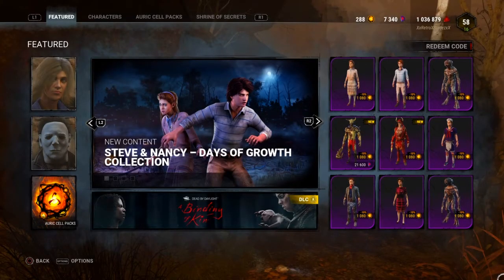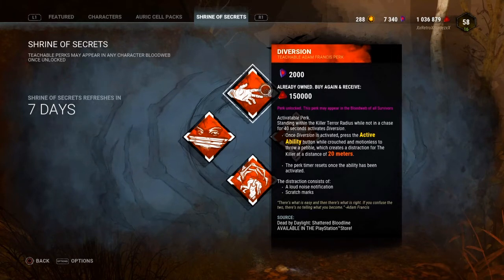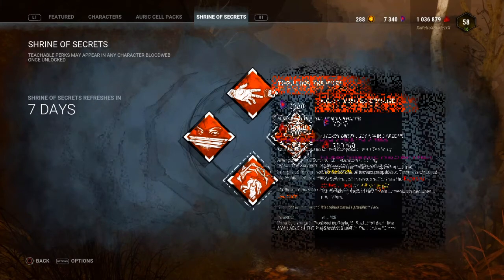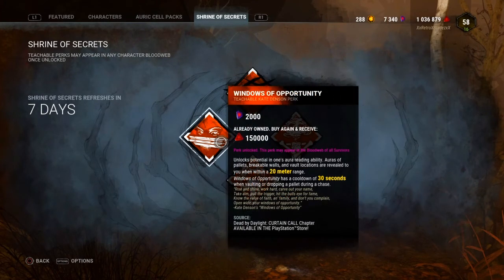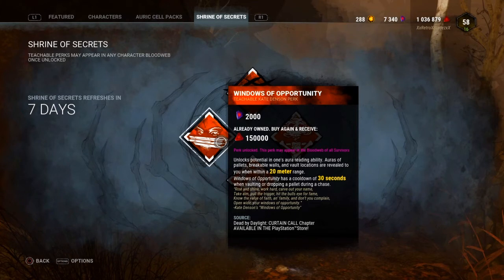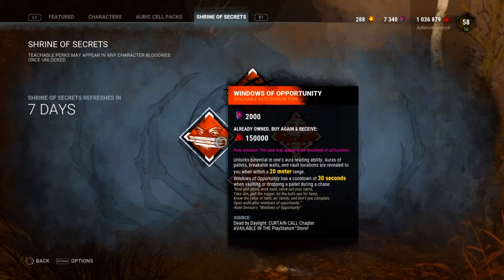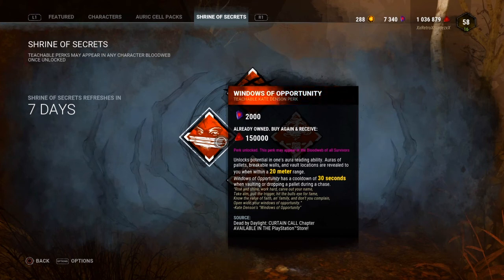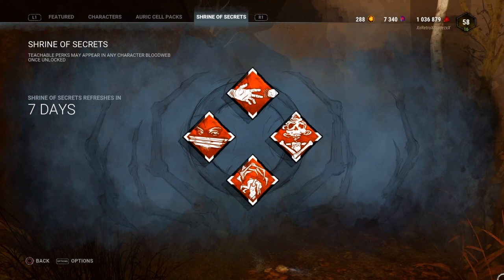DEAD BY DAYLIGHT| SHRINE OF SECRETS RATINGS 24/2/21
Hope you guys enjoyed this DBD SOS ratings video! :3
What do you rate this SOS out of 10? Me: 5/10